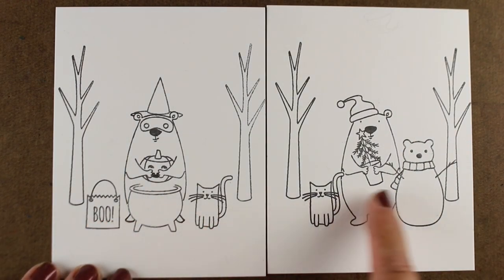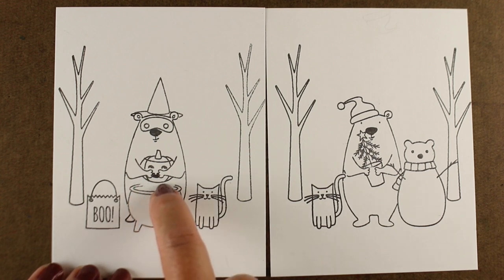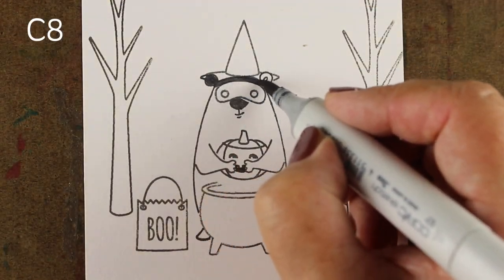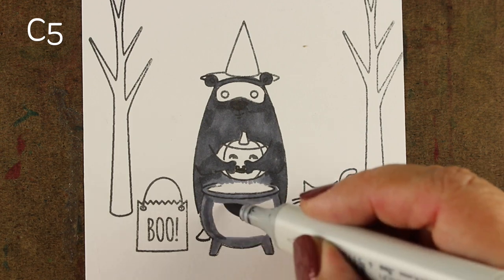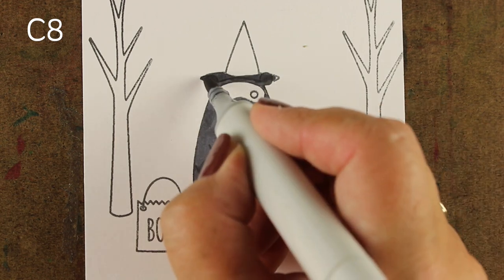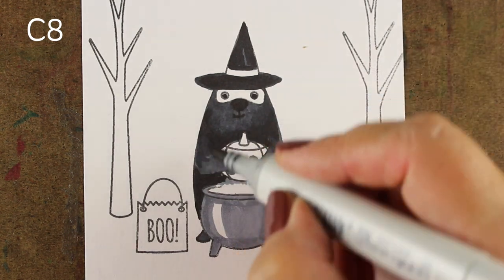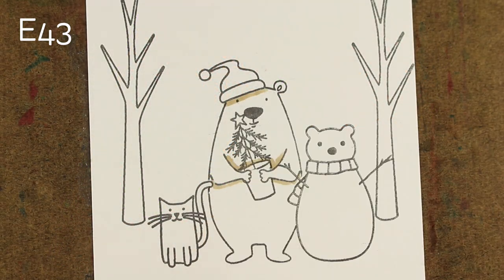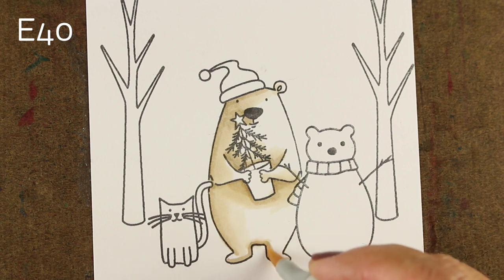One stamp two ways (halloween, Christmas)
Halloween bear and Christmas bear - it's like playing paper dolls! Blog post with more info and pinnable images

Papers:
Neenah Cardstock, Solar White, Classic Crest:
White Uni-ball Gel Pen - EH AMZ